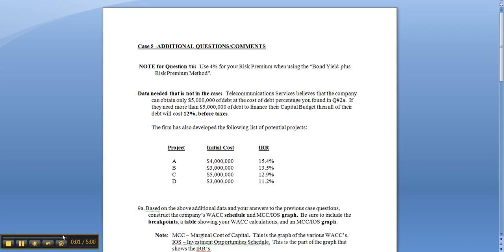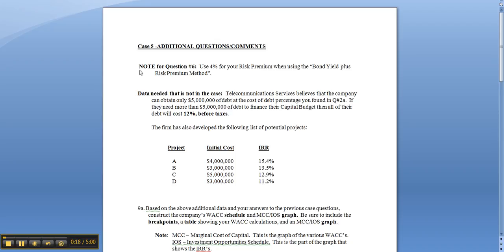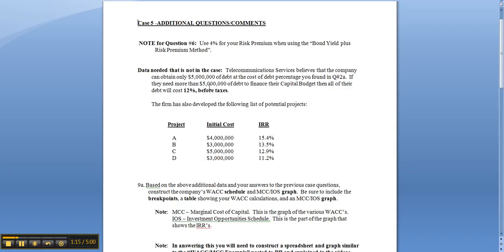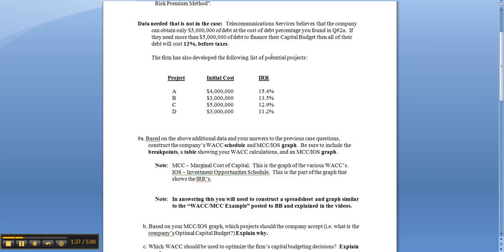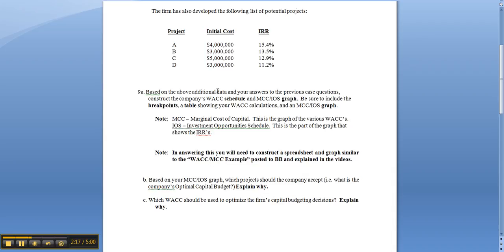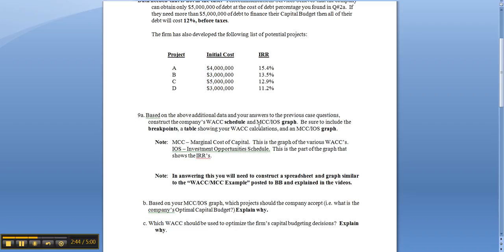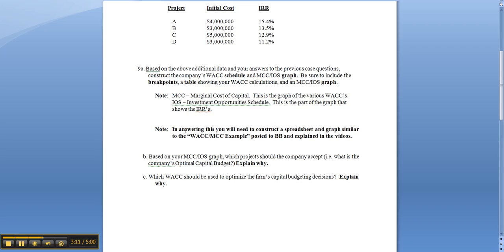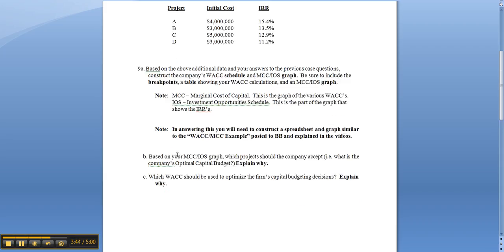Case 5 Video 3